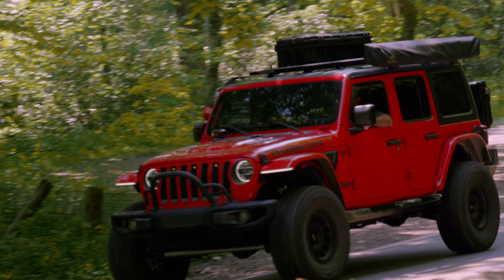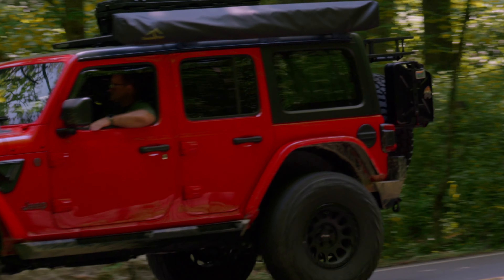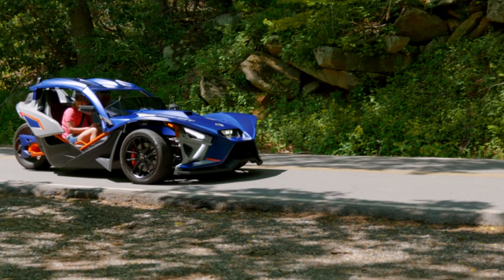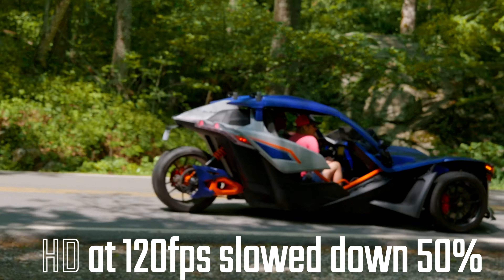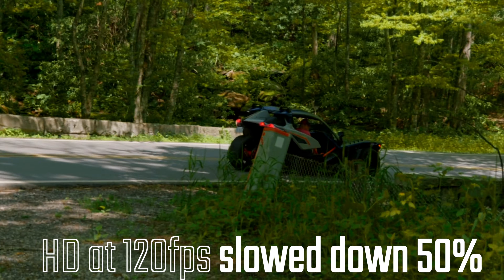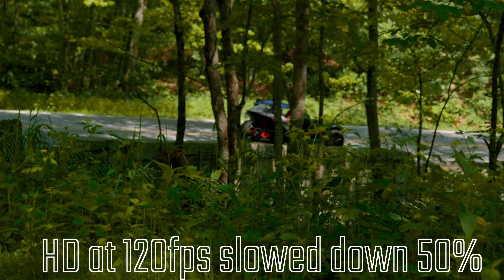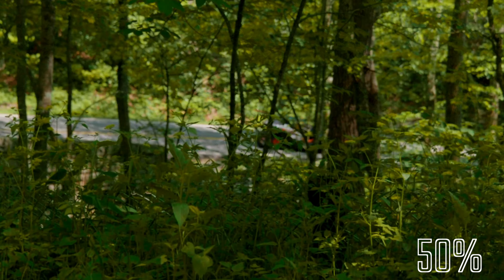Leica SL2S Auto focus test- No BS- just real world testing .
This is a short one y'all, but I hope it's helpful. I shot this video 100% with the SL2s and Lumix 24-105 f4 lens. What else can I shoot to help you  if you're thinking about picking one up?